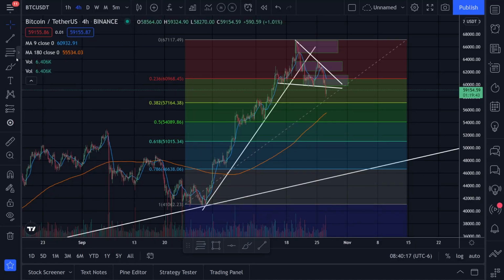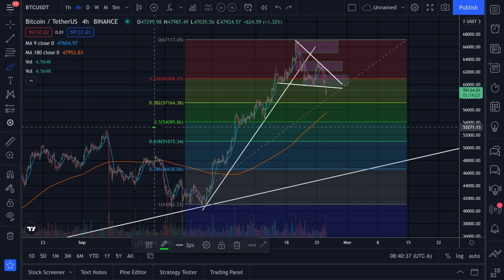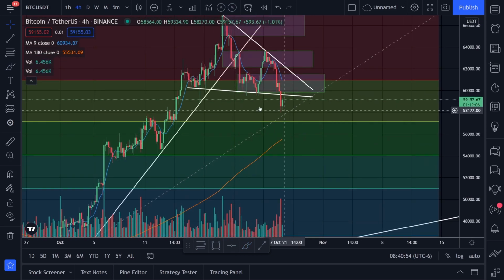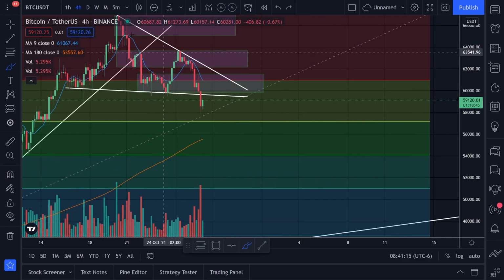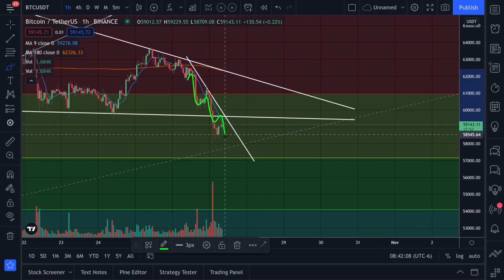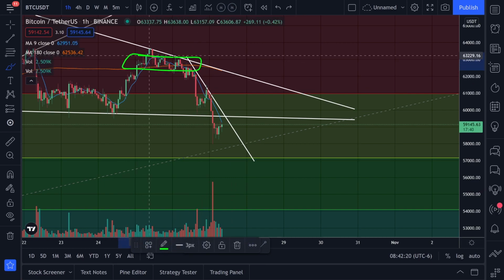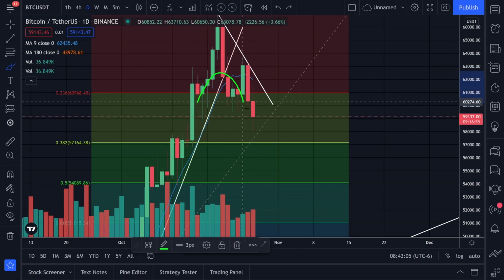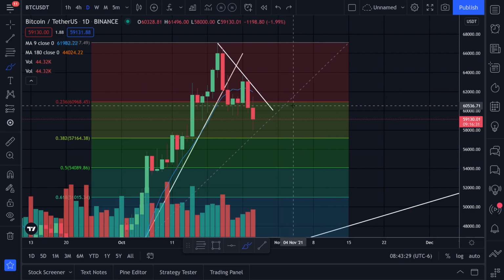Bitcoin Broke To The Down Side Technical Analysis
This is the trendline I am watching on bitcoin until we break it here are my limit orders.